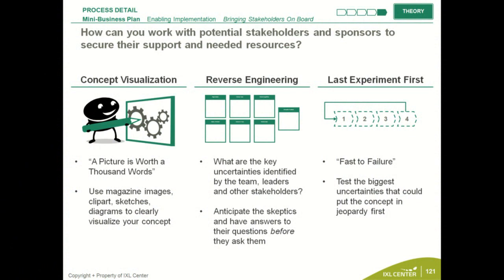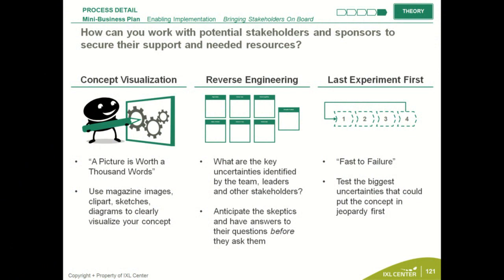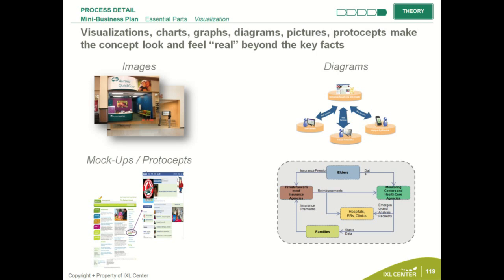06 - Mini Business Plan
The Hult Action Learning Program
Capstone project for Hult MBA Students

Mini Business Plans - Fifth Step in the ALP Process

Hitendra Patel and Tyler McNally